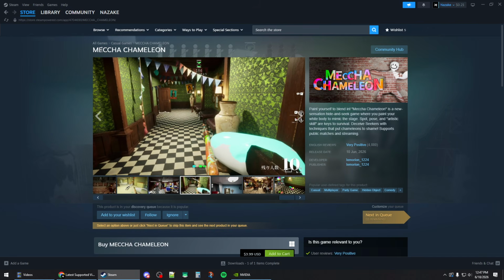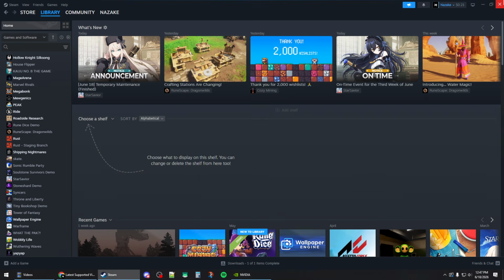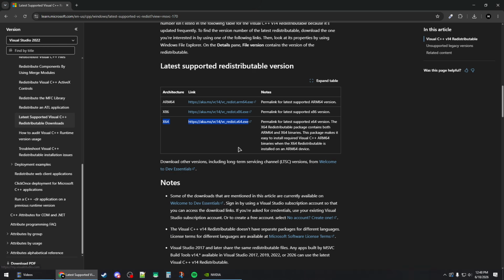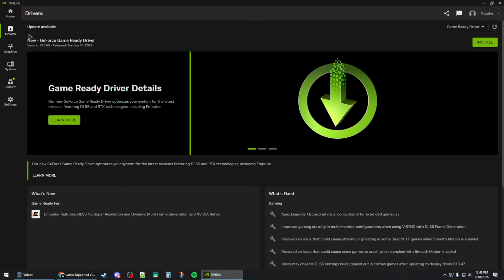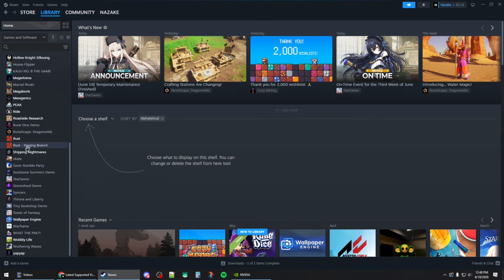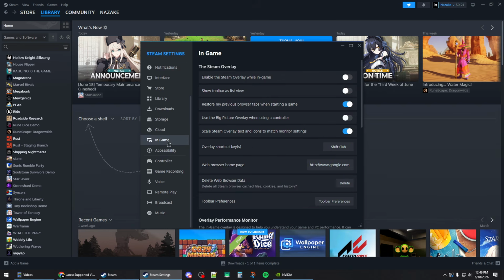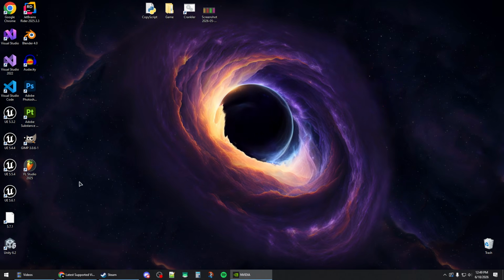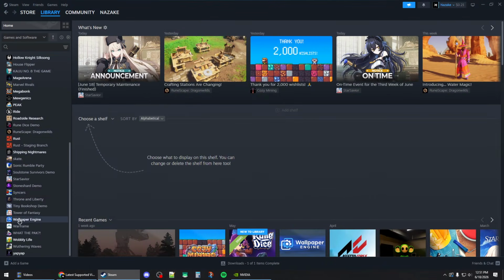How To Fix MECCHA CHAMELEON Crashing On Steam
Fix MECCHA CHAMELEON crashing on Steam with this complete guide. Solve launch errors, black screen, and stuttering to get back to gameplay.